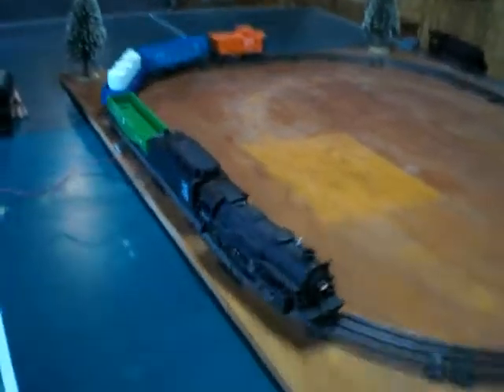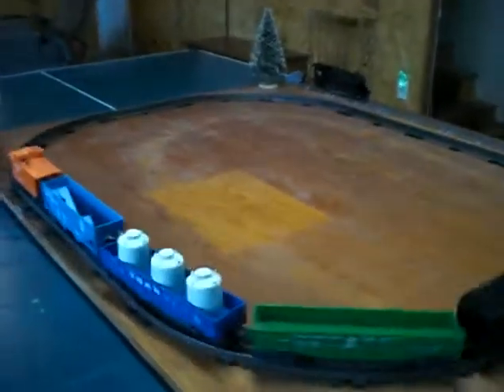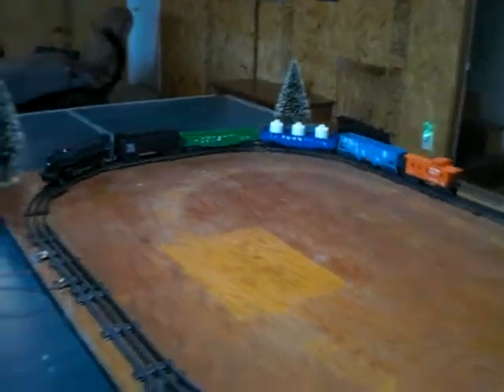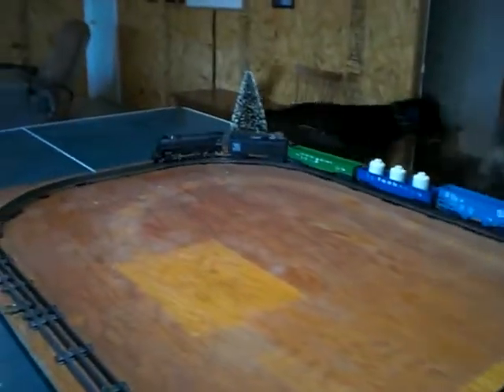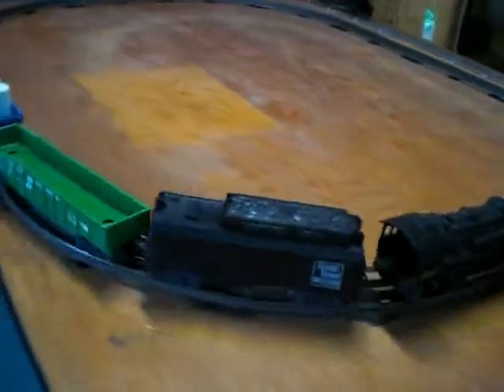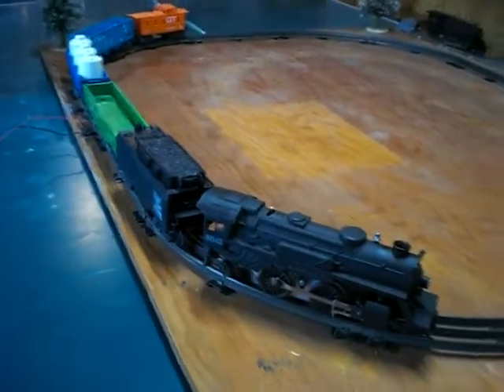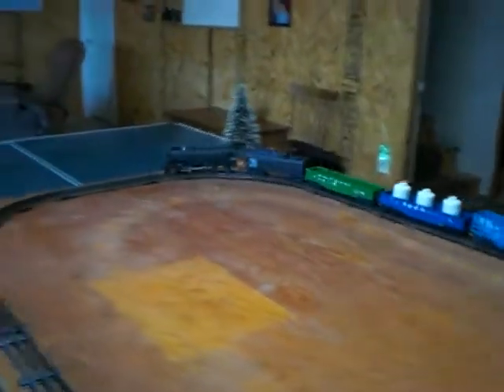Lionel 8042 & RS